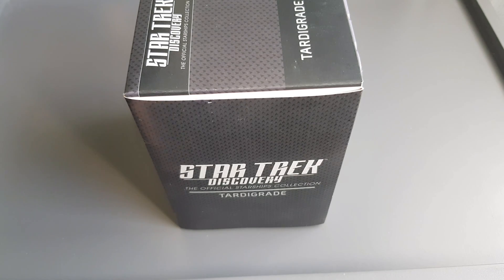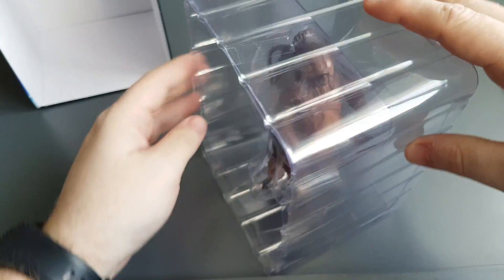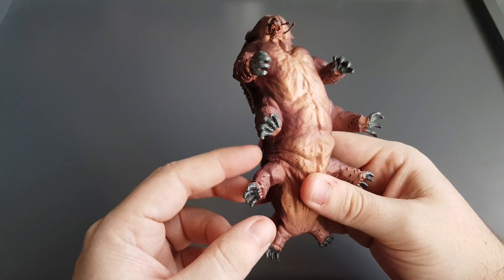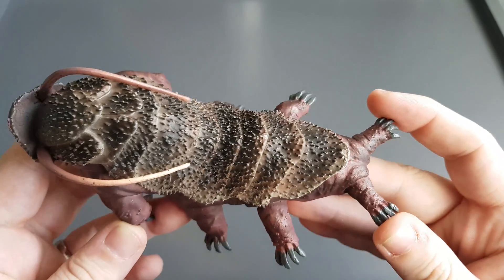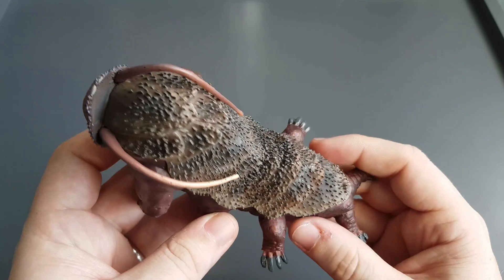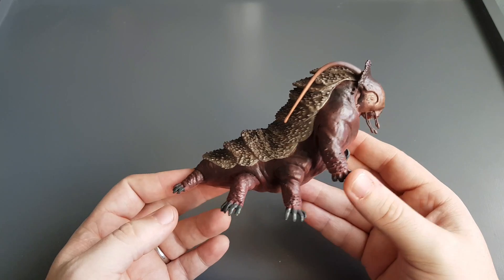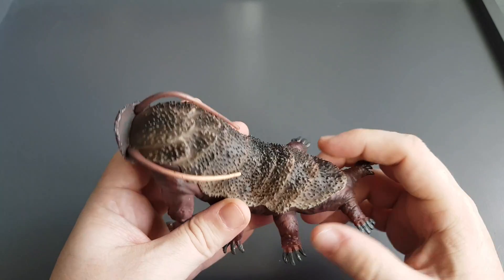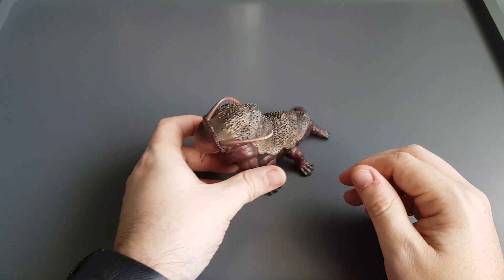Star Trek Discovery: RIPPER Tardigrade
Join me

Star Trek: Discovery Starships, a unique collection of die-cast models featuring brand new ship concepts and designs from CBS’s Star Trek: Discovery.

Check out

Eaglemoss, Star Trek, Discovery, DSC, Collection, Model, review, Irishtrekkie, Ship, Starship, Spaceship, collect, toy, Shenzhou, kerala, Vulcan,